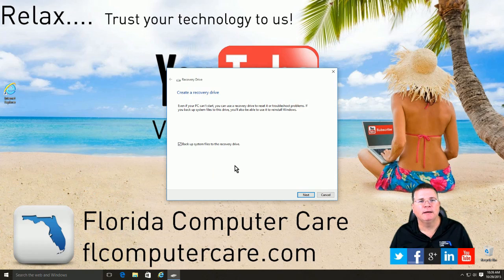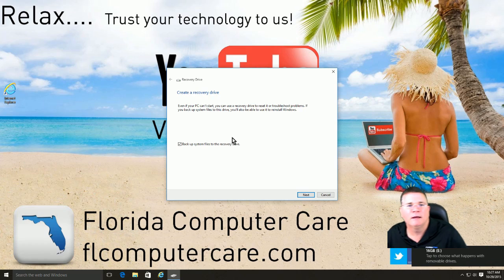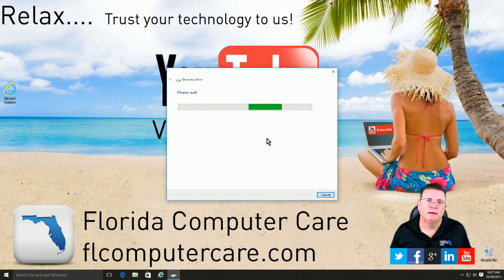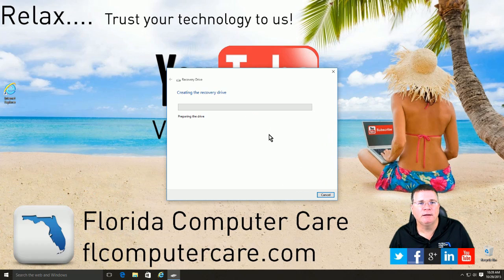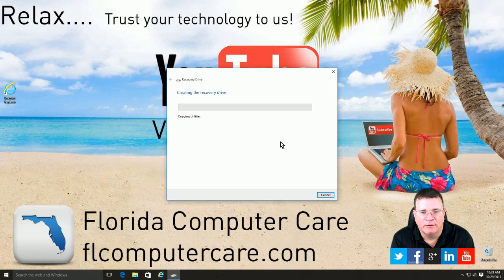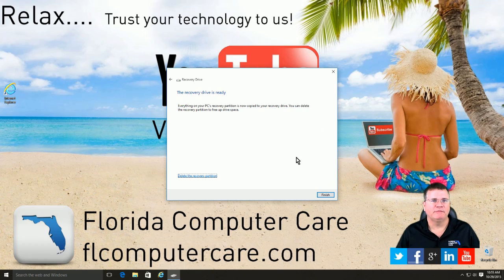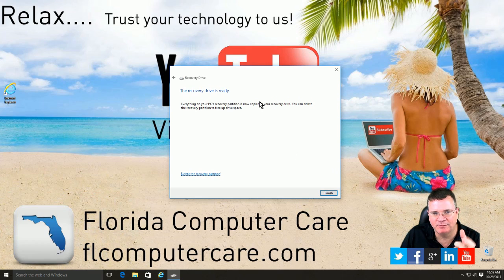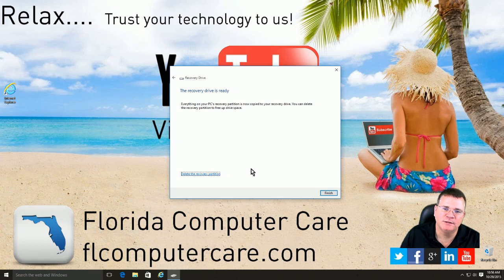How to make a Windows 10 Recovery Drive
Running Windows 10? Protect your computer with this quick and easy way to create a recovery disk using an 8GB USB Flash drive.  The app is built into Windows 10 and could possibly save your computer one day!